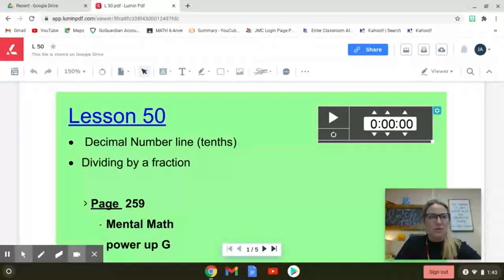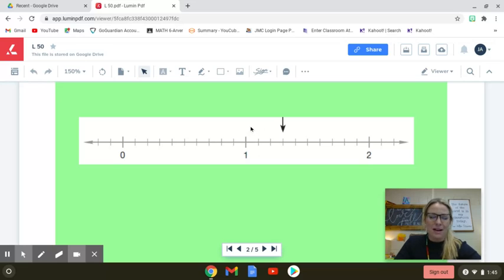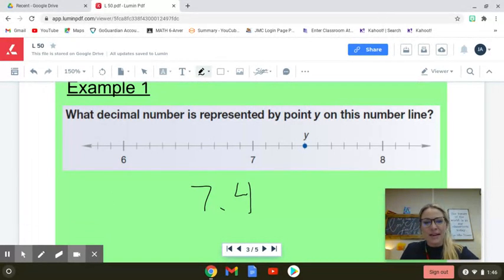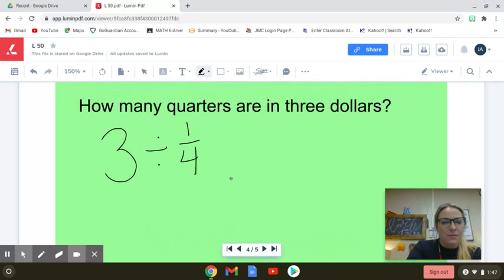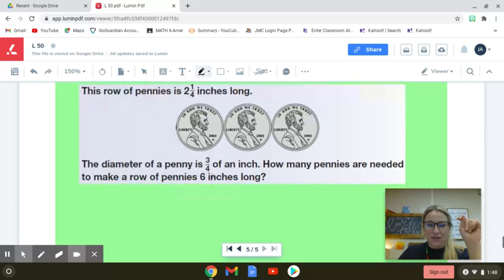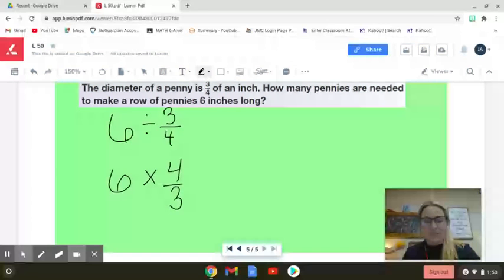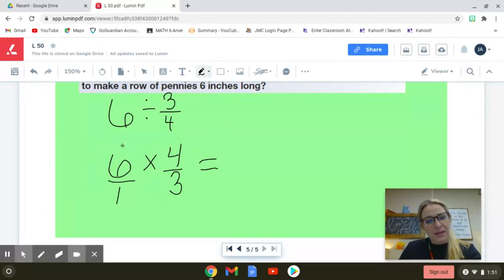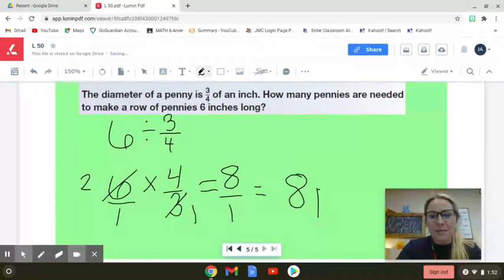Decimal Number Line (tenths); Dividing by a Fraction